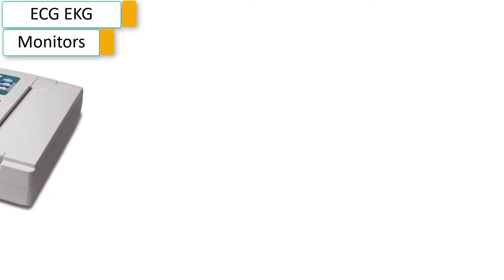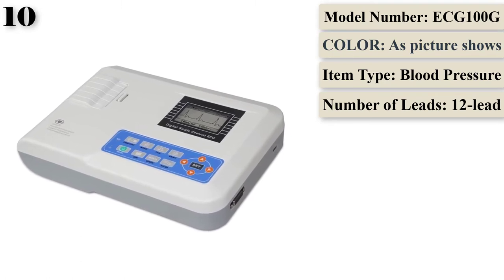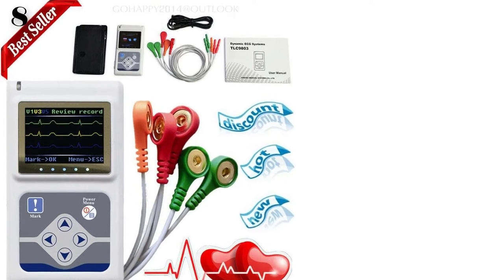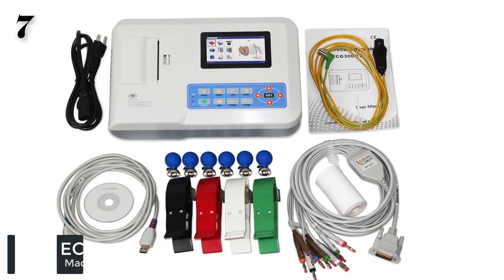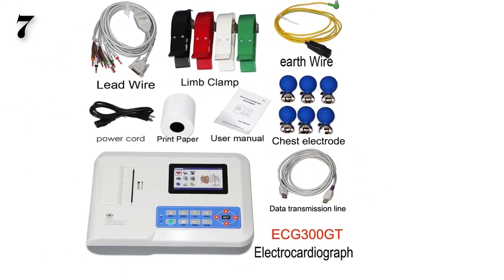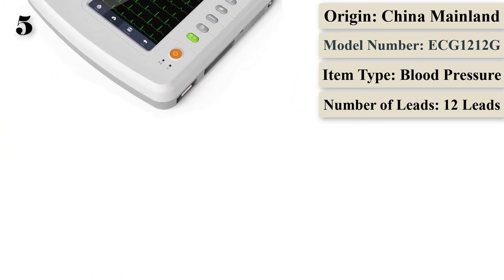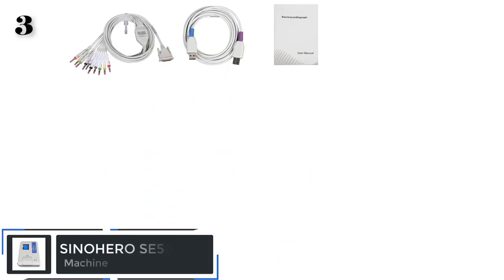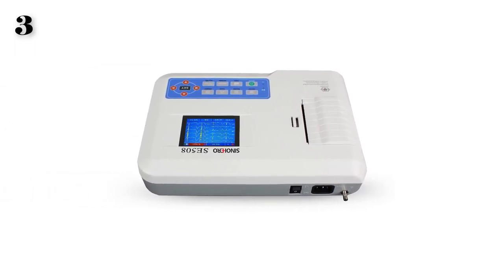Top 10 Best ECG EKG Monitors in 2021.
10 Best  ECG Machine Digital Elektrokardiograph in 2021.
References to the goods:
1)► ECG1200G ECG Machine Digital Elektrokardiograph 12 Channel
2)► ECG600G ECG Machine 7" Touch Screen Digital Elektrokardiograph
3)► SINOHERO SE508 ECG Machine Digital Elektrokardiograph 3 Channel
4)► TLC6000 Dynamic ECG Holter Handheld EKG Machine 12Lead
5)► ECG121G 10.1" Touch Screen Digital Elektrokardiograph 12 Channels
6)► 2020 Newest TLC5000 12 channel ECG/EKG Holter
7)►ECG300GT 4.3" Touch Screen ECG Machine 3 Channel 12 Lead Digital
8)► TLC9803 New 3Channel 24H ECG/EKG Holter System Analyzer Recorder Monitor
9)► Contec TLC5000 Hand-held Holter Monitoring Recorder System CE FDA Certified
10)► ECG100G Digital ECG Machine Elektrokardiograph Single 1 Channel
Features To Look Before You Buy The Best Personal ECG Monitor:-
Accurate Results: Well, Accuracy Is After All The Most Basic Requirement In Any Medical Device. Personal ECG Monitors Are Designed To Give Its Users Information On Their Heart Rate And Its Movement.
Convenience: Some Portable ECG Monitoring Devices Can Record Heartbeats And Up To A 30 Seconds’ Single-Channel EKG Result. You Can Email Your Stats To Your Doctor In Real-Time And Get A Further Review And Analysis. That Is A Really Awesome Facility To Have – You Can Consult Quickly With Your Doctor Online If You Are Feeling The Onset Of A Stroke Or Attack.
Free Recording: Some Devices Allow You To Download, Save, Manage, Review, And Print Your Report Without Charging Any Extra For Such Services.
Battery Life: Select A Device That Charges The Battery Quickly, And The Charge Stays For Long, Even In Standby Mode, And After Every Single Charge, It Can Scan Maximum Records. If You Have Recently Had An Attack, You Should Monitor Your Heartbeat Several Times A Day, And You Really Don’t Want Your ECG Monitor’s Battery Running Out On You All The Time.
Easy To Use: Ensure That Your Device Is Easy To Use. It Needs No Wire Or Electrodes For Reading The Heart Vitals.
Multi-Purpose: The Device Should Accurately Monitor Almost All The Heart’s Vital Stats, Including Heartbeats, Arrhythmia, Missed Beats, Ventricular Premature Beats, And More For Proactive Heart Health Management.